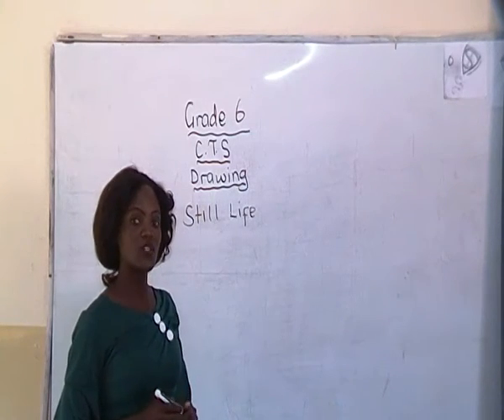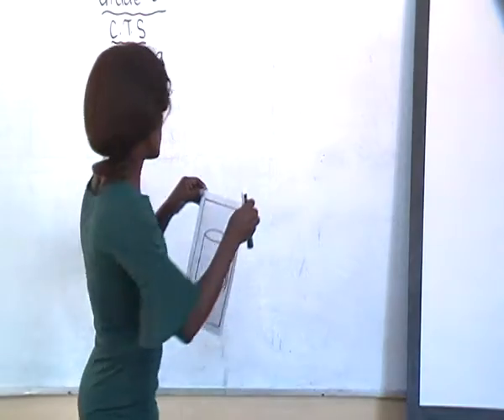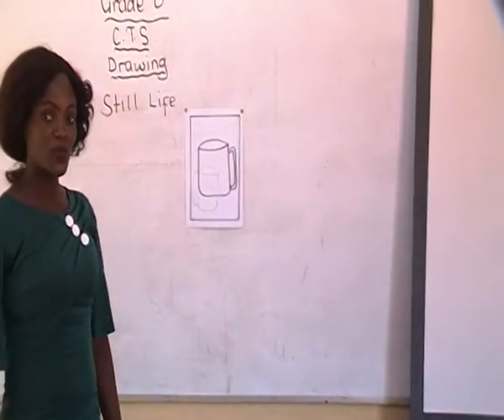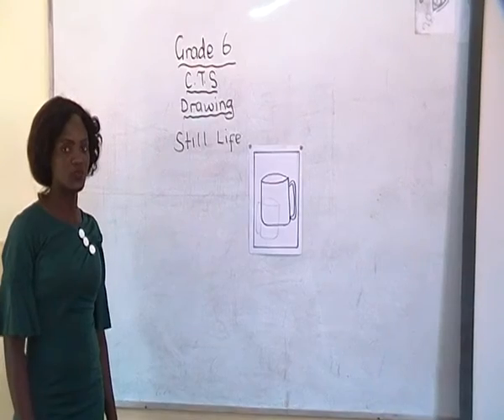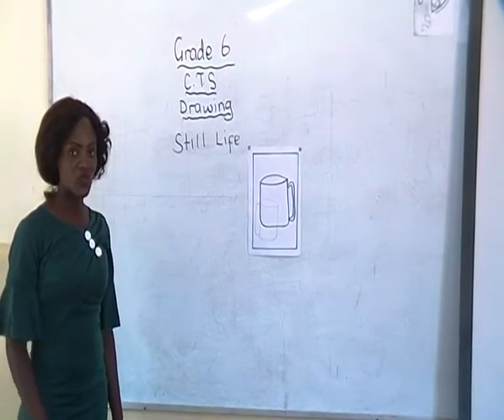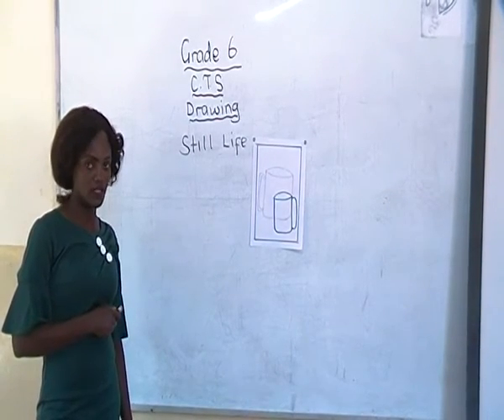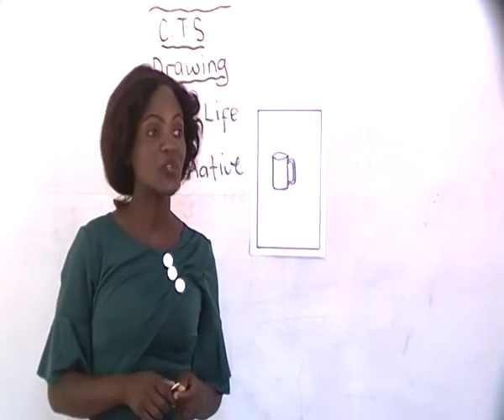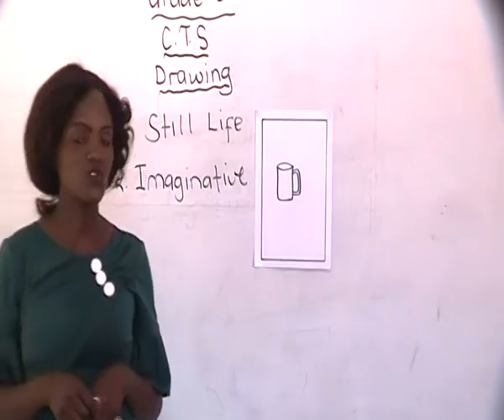G6 CTS Drawing